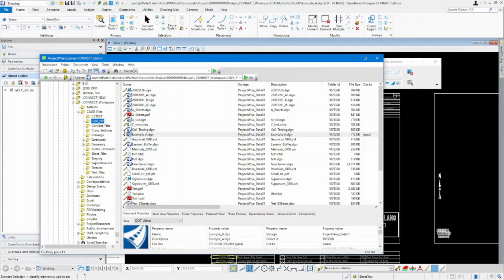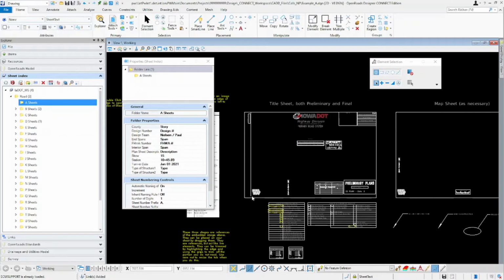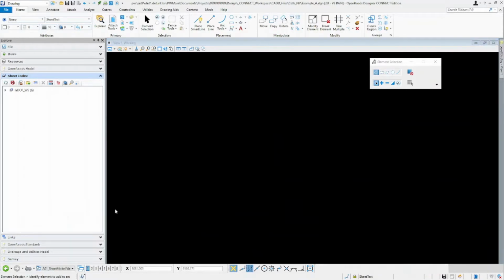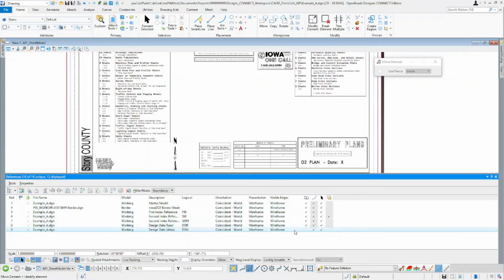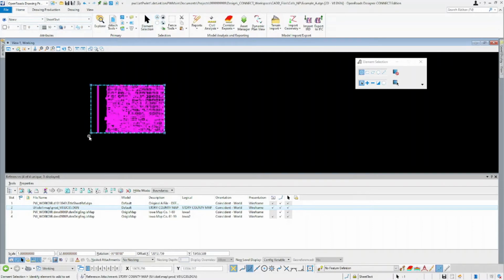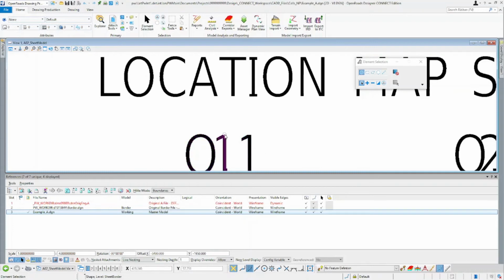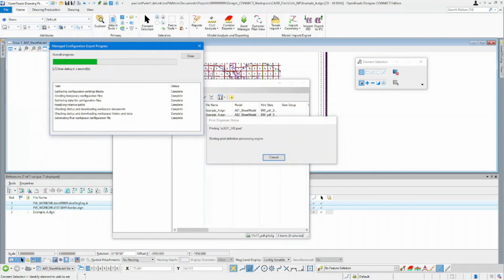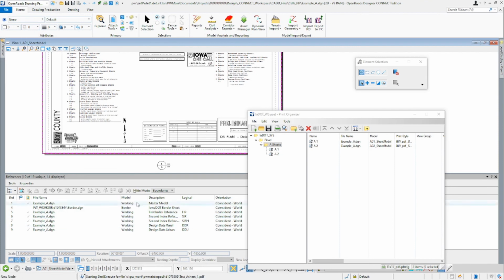Iowa DOT MicroStation ORD Connect - Creating Title Sheets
This video covers creating title sheets in ORD Connect.